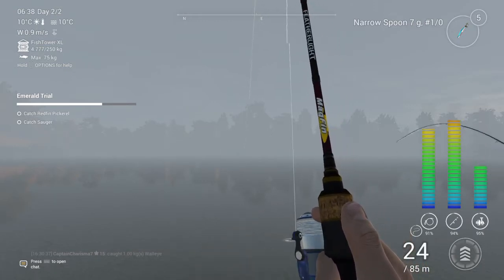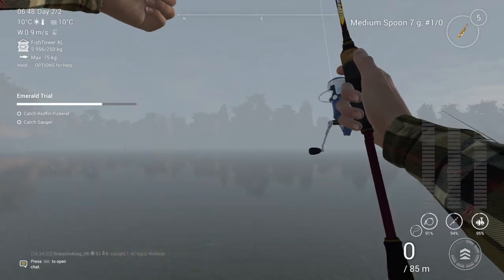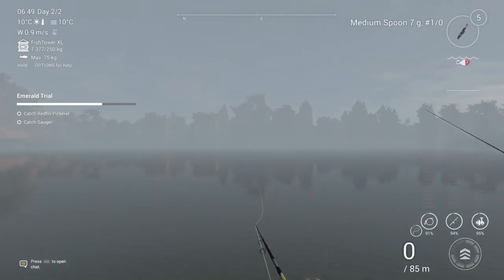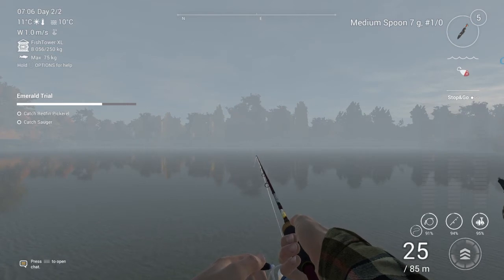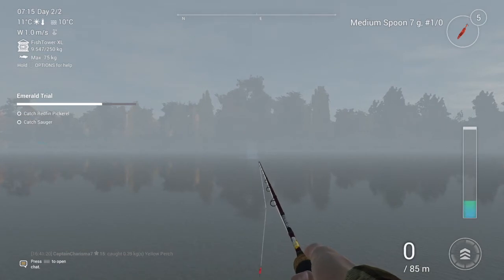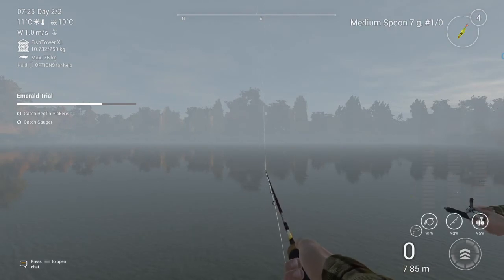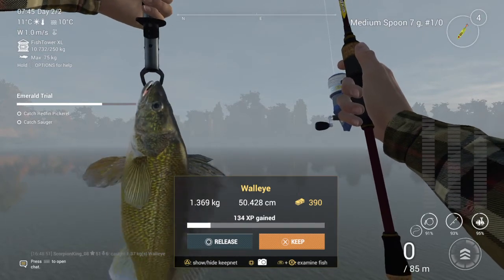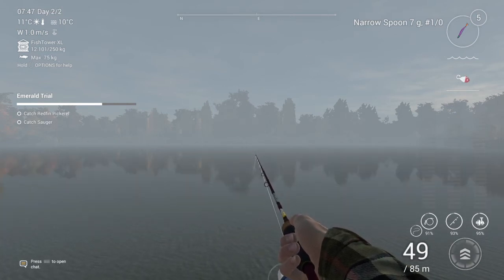Fishing Planet ps4 emerald lake 02 07 2021 updated lures